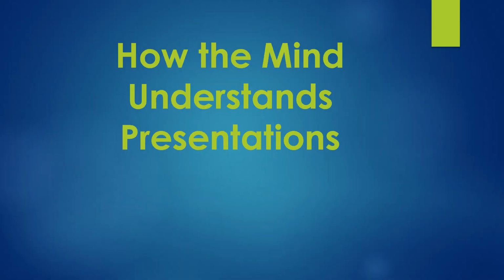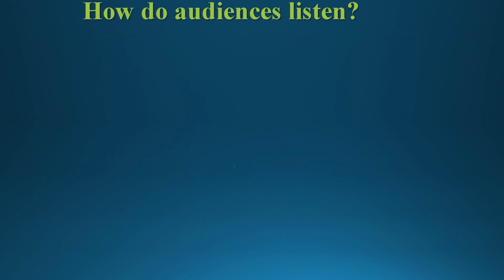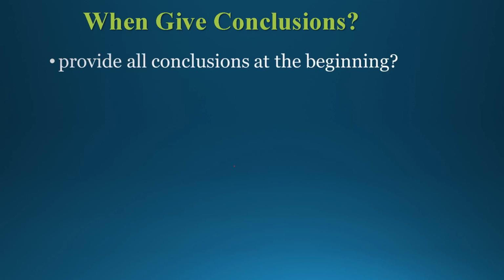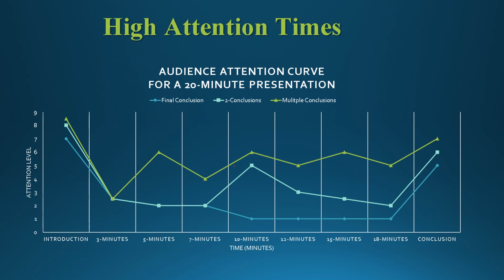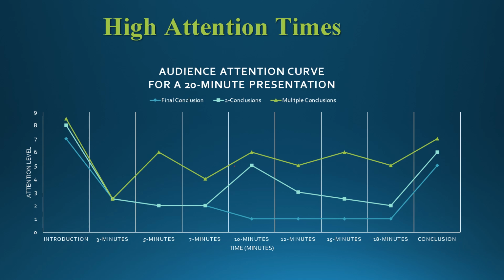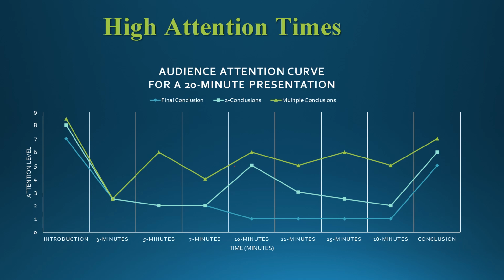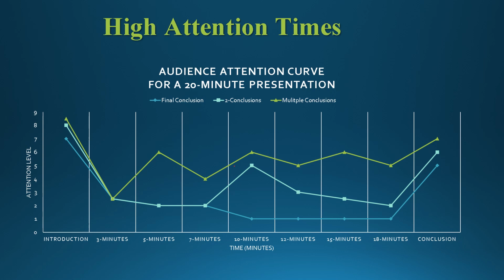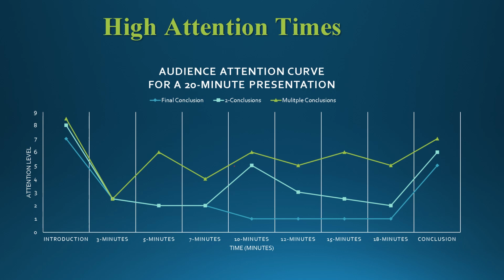Overall PP Assembly Conclusions D2M3a Kumamoto 2022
For use by students studying in the International Engineers seminars.

Current Access Granted:
Department of Electrical Engineering, Kagoshima University
Kumamoto Institute of Technology
Ariake Institute of Technology

Content Focus:
The speaker is John Christopher Foster, creator of the International Engineers program. The pedagogic goal of the power-point is to extend show why human attention indicates how the key "take away messages" should be organized into clear bundles at the beginning and end, and at intermediate stages throughout the presentation.

Property of ALS Technology Education, Vancouver, BC Canada